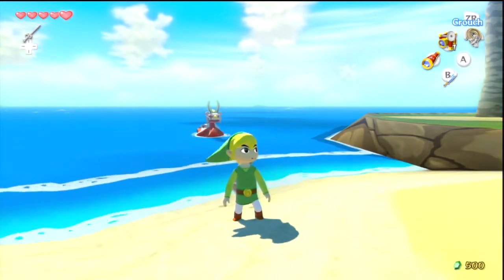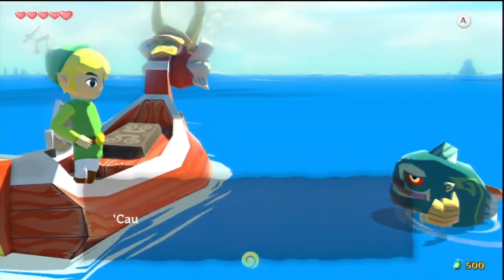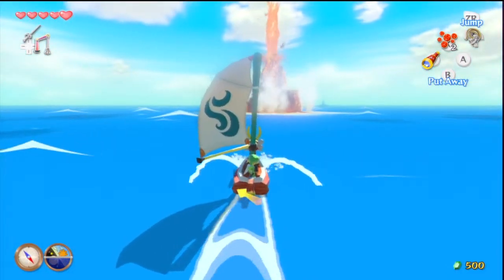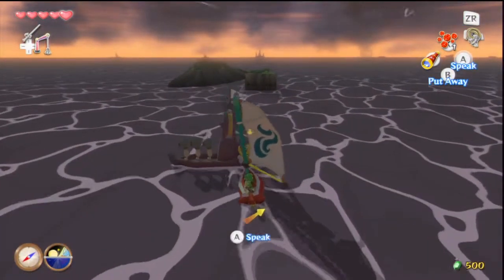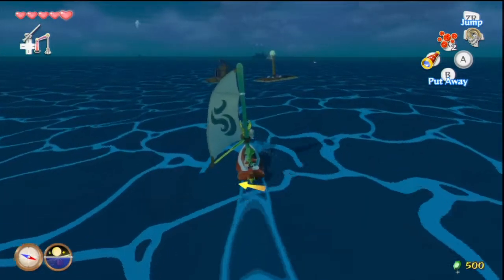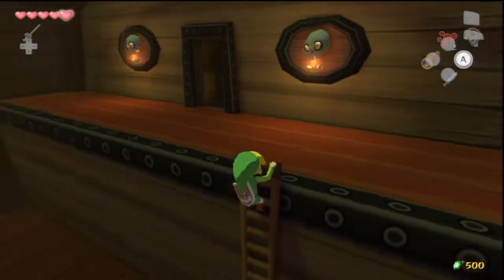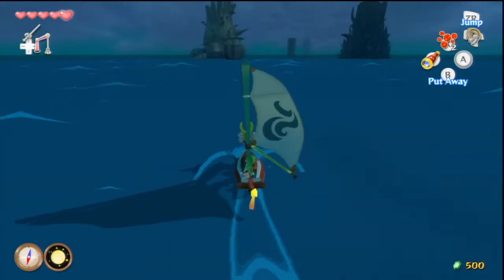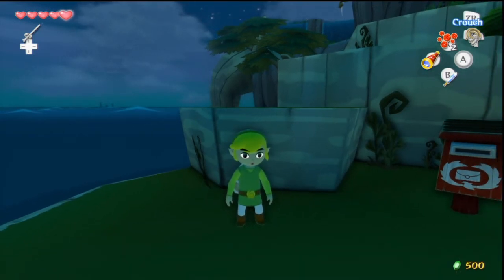Let's Play The Legend of Zelda: The Wind Waker HD Episode 11: Sma Fish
We begin searching through the Great Sea towards our next destination. (I want to apologize to everyone for the quality of my mic here, before we recorded I forgot to switch until it was too late.)

Special Guest in this episode is SonicGhost64